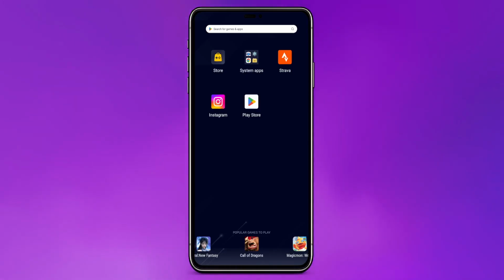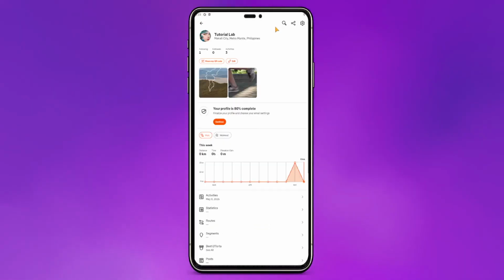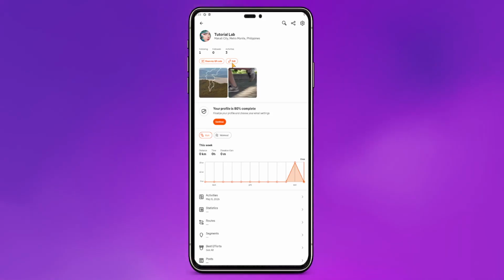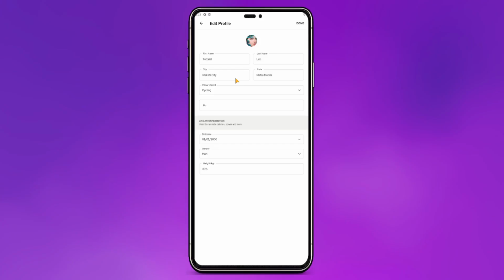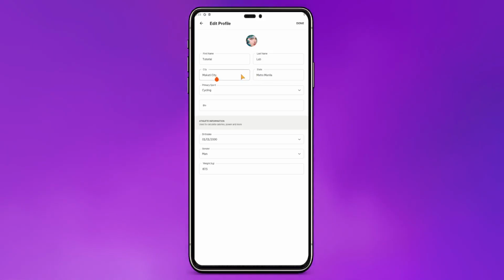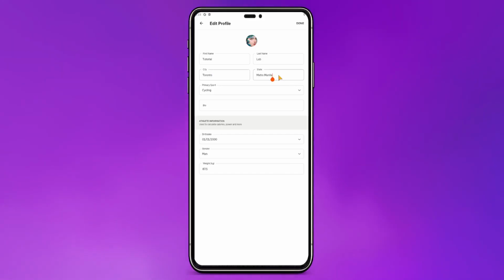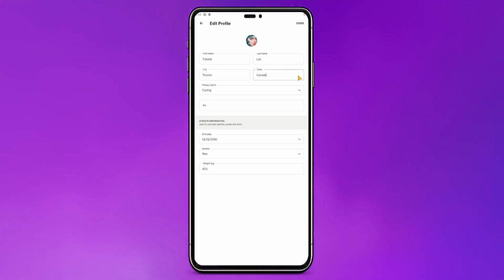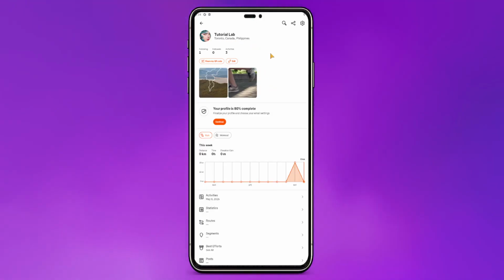How To Change Your City And State On The Strava App (Tutorial 2026)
In this video, you'll learn change city on Strava app, update state on Strava profile, how to edit location in Strava, modify your city within Strava app, alter state settings Strava application, update Strava personal geographic data, adjust your location on Strava mobile, where to change city Strava app, tutorial for changing Strava state, Strava app how to update city, setting up new location Strava account, change your current state on Strava